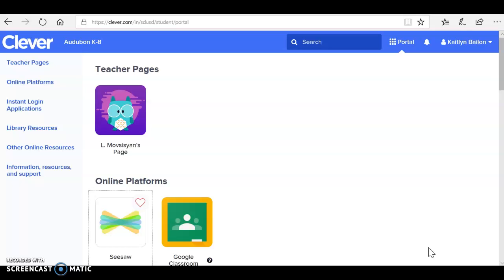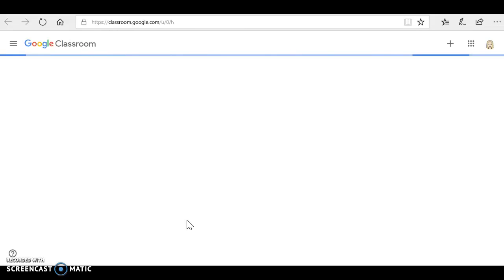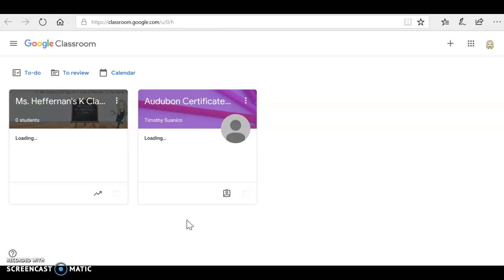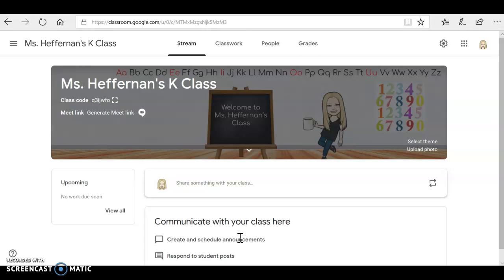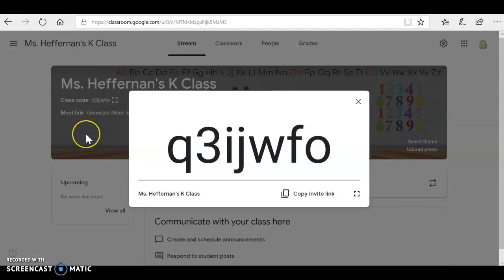How to Log Into Google Classroom